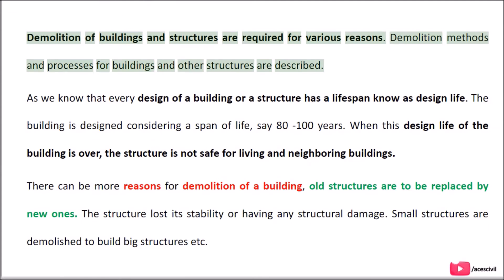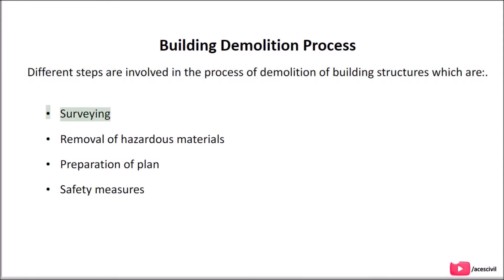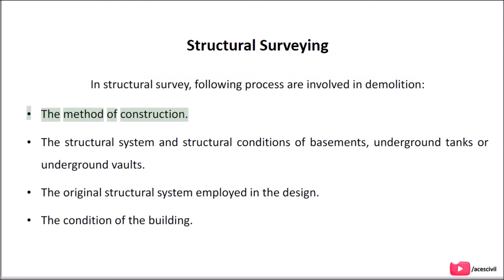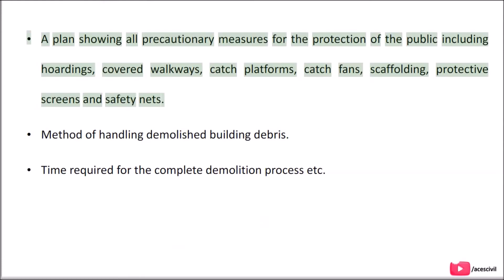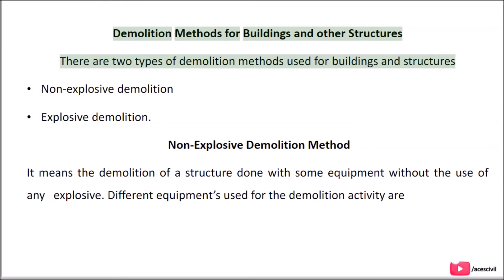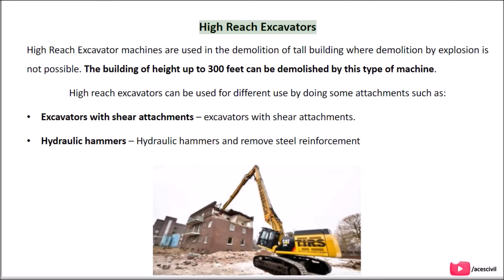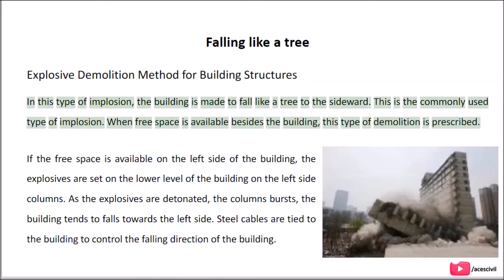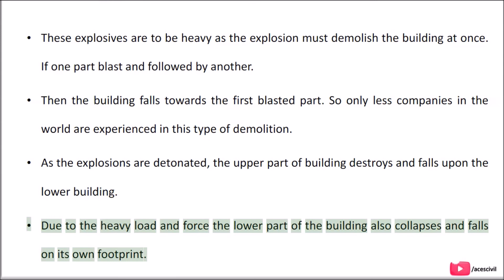Demolition Methods and Process for Buildings Structures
In this video, we will discuss "Demolition Methods and Process for Buildings Structures"